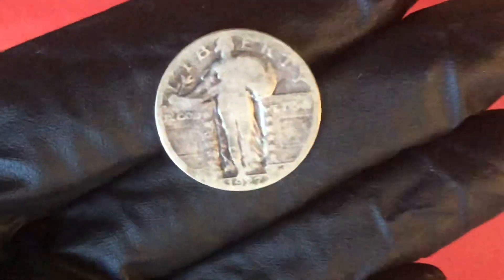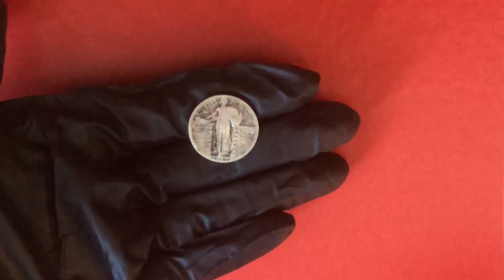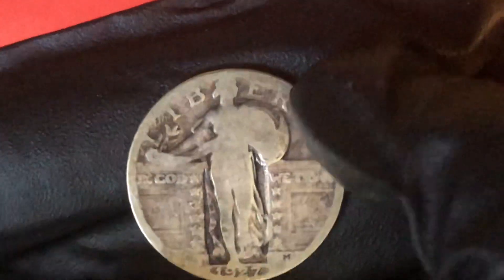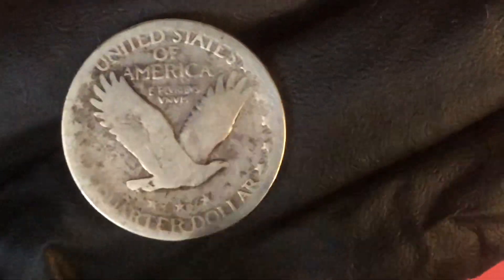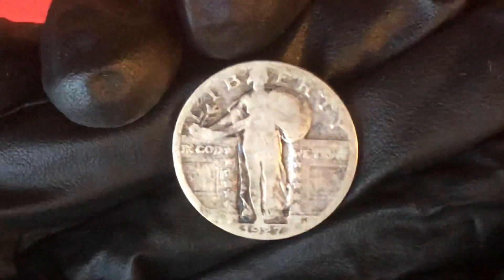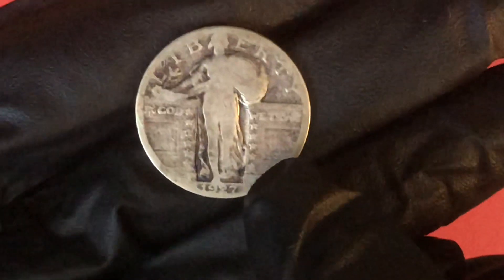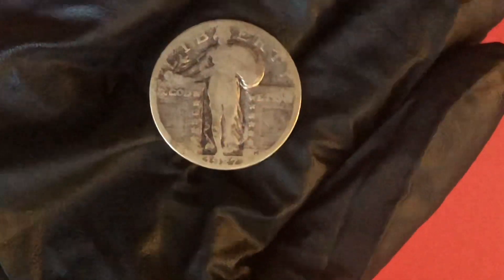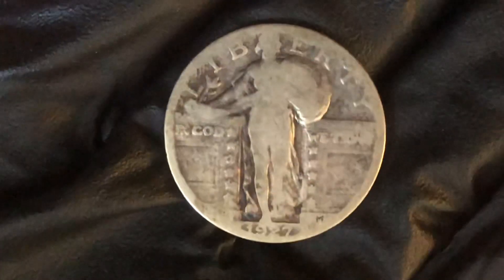What is a 1927 quarter worth